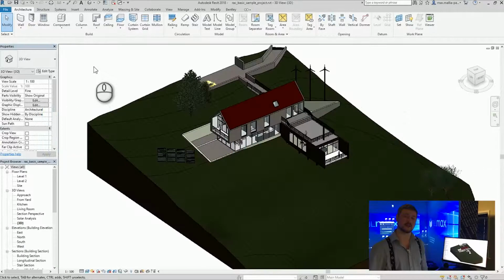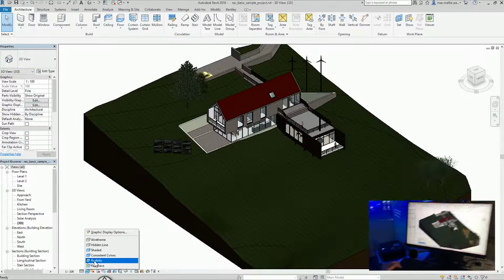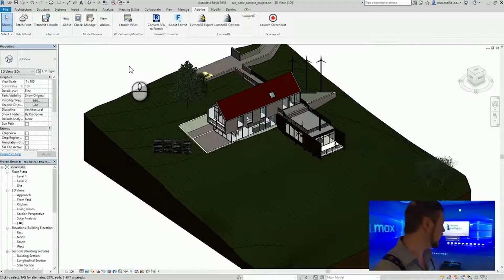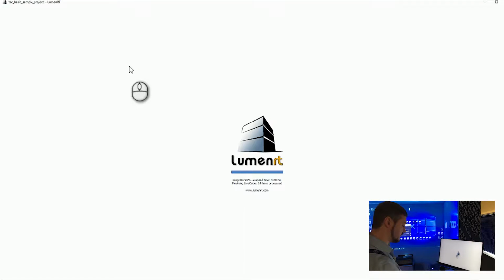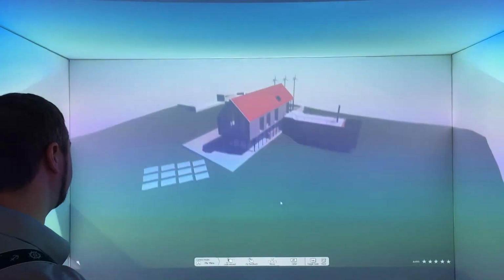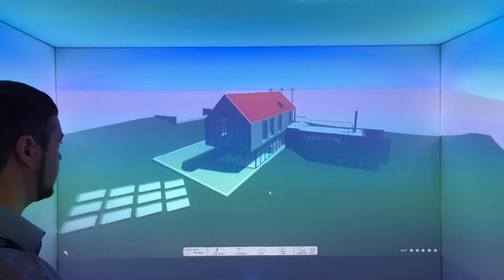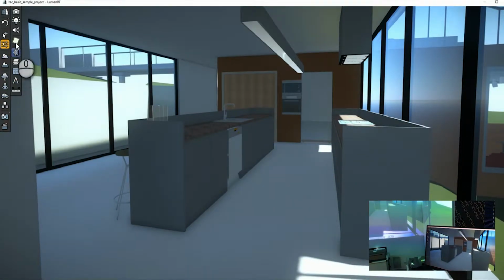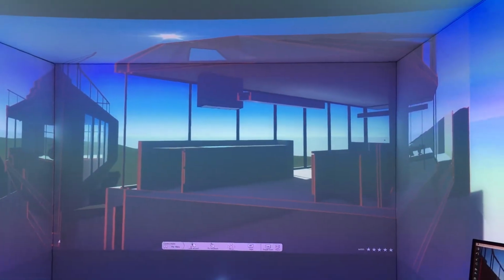FULmax - Revit to LumenRT Workflow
If you want to take Revit Models into the FULmax using LumenRT this video is for you.
The video shows step by step instructions to take models from Revit through LumenRT into the FULmax; using the native FULmax LumenRT intergration.